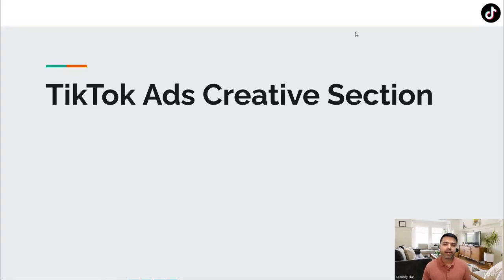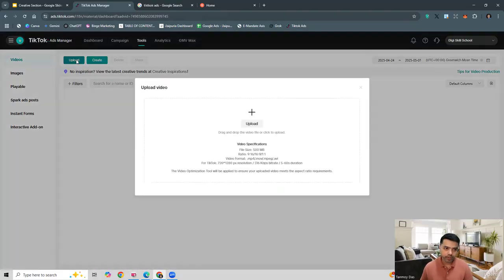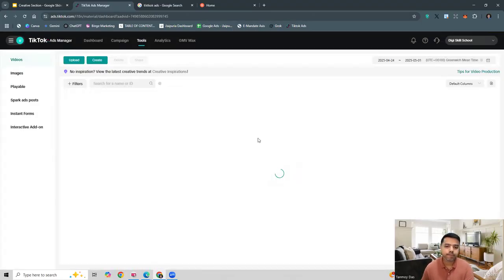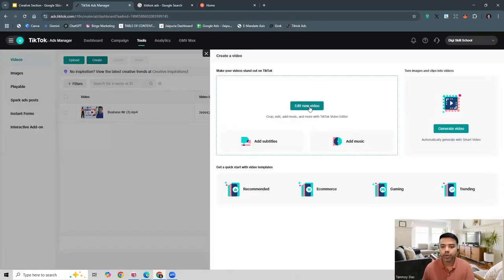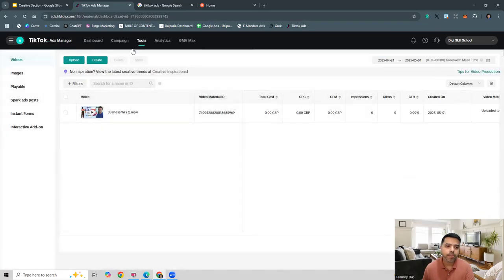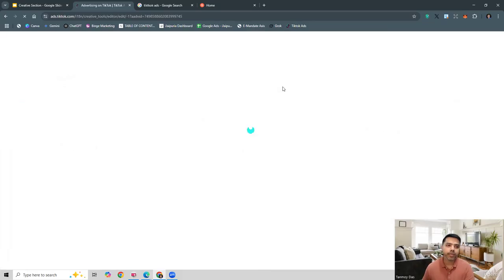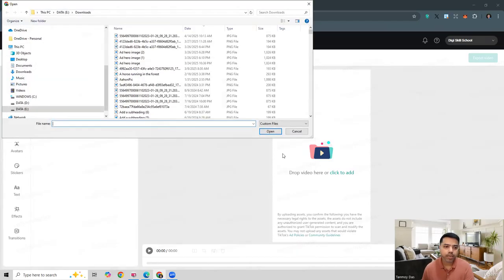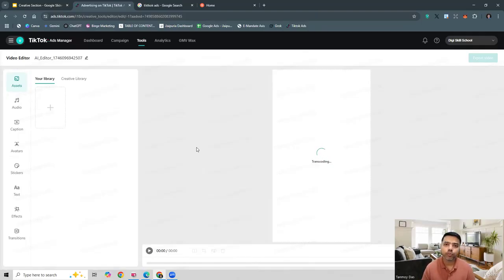Stop the Scroll! How to Design High-Converting Ad Creatives (2026)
Your targeting doesn't matter if your creative is boring. In this video, I’m breaking down the "Creative Section" secrets that most marketers overlook, from psychological triggers to the technical specs that actually drive clicks.

Learn how to build winning images and videos that grab attention in under 3 seconds and turn casual scrollers into high-value customers.

Whether you're a designer or a total beginner, this blueprint will help you create ads that the algorithm (and your wallet) will love.